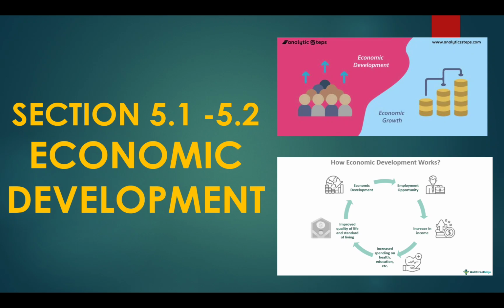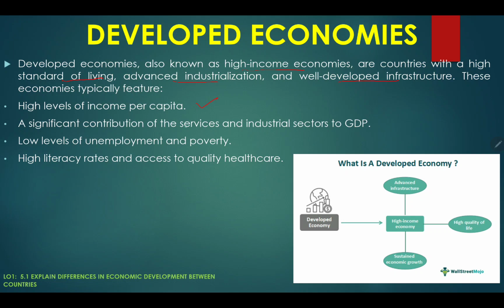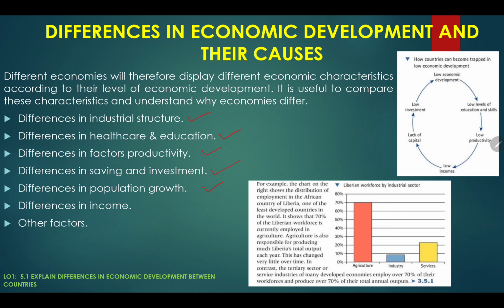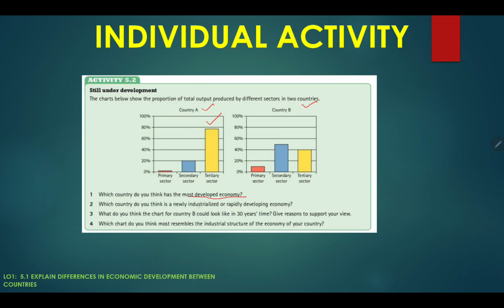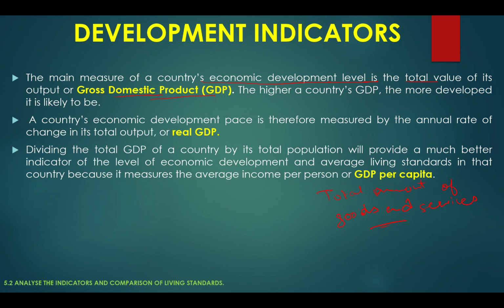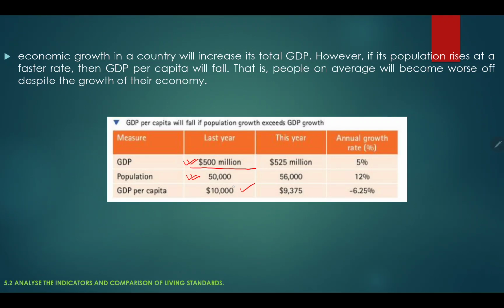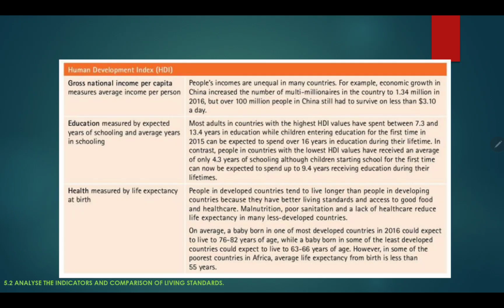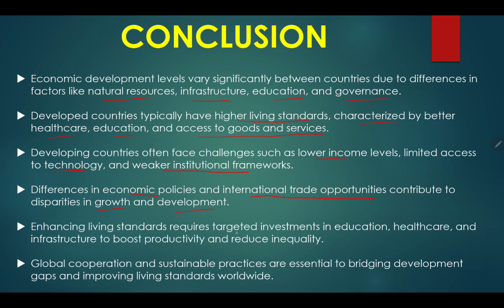​Differences in Living Standards & HDI | IGCSE Economics (0455)